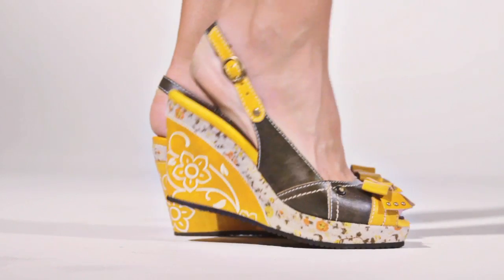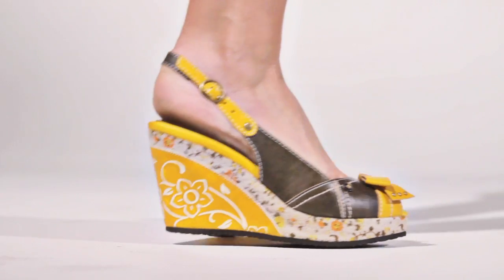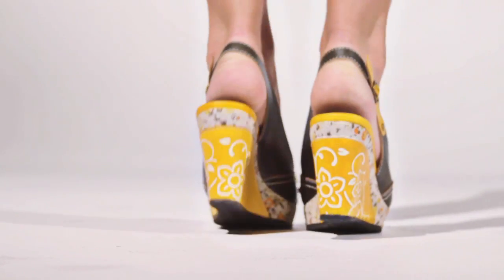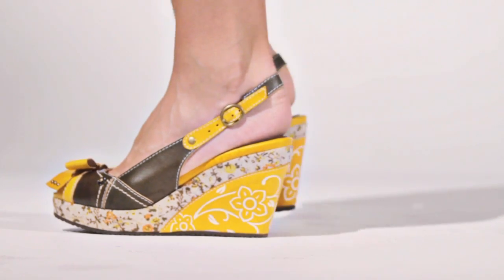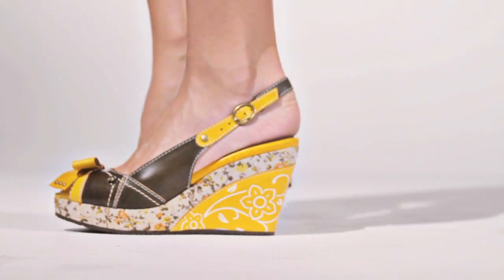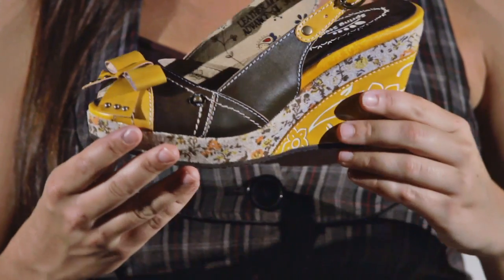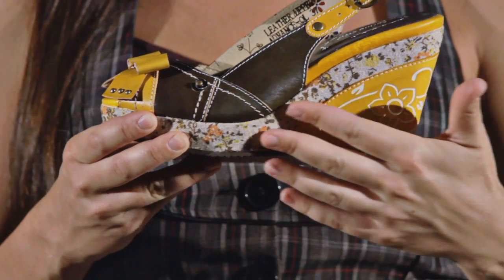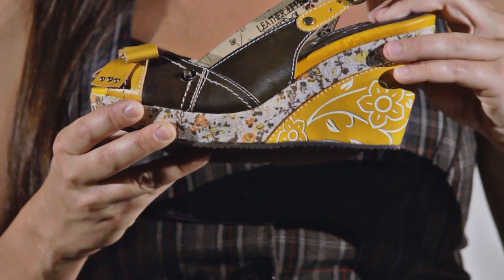Spring Step - Advance